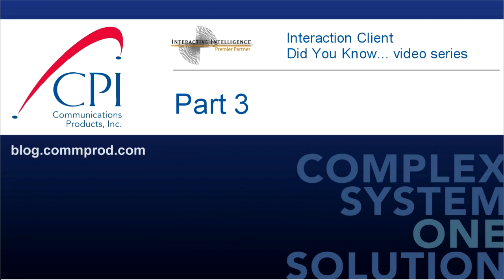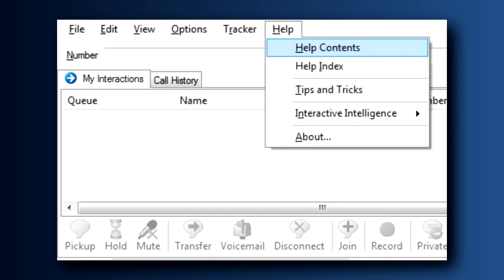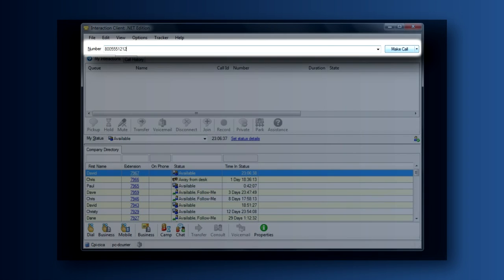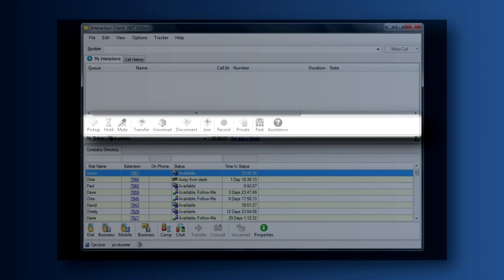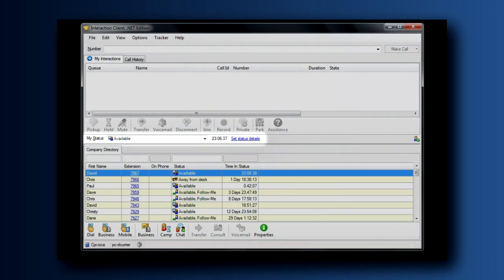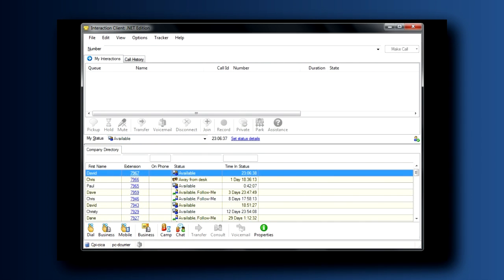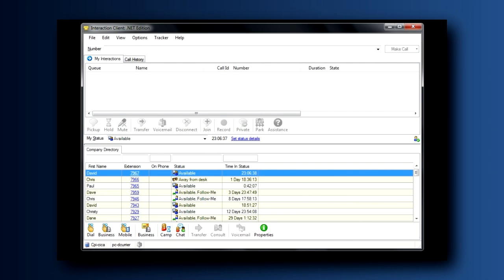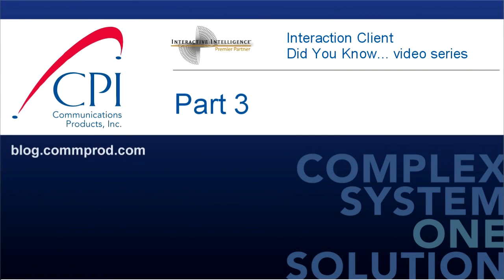Interaction Client 3.0 - Tour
A Tour of the Interaction Client

Overview of the 6 major areas of the Interaction Client

Interaction Client "Did You Know" (part 3)

Consider this your basic roadmap on the major areas of the Interaction Client.  Get familiar with the Interaction Client menu bar, number field, My Interactions tab, status indicator, Company Directory, and Configuration menu.  Take a guided tour.